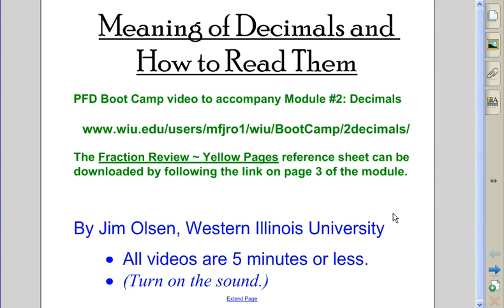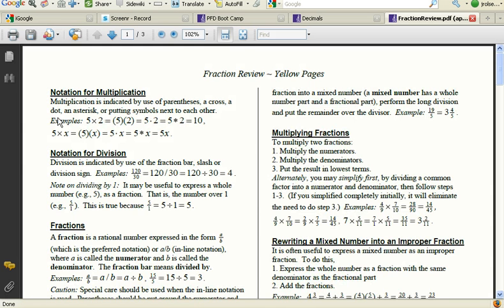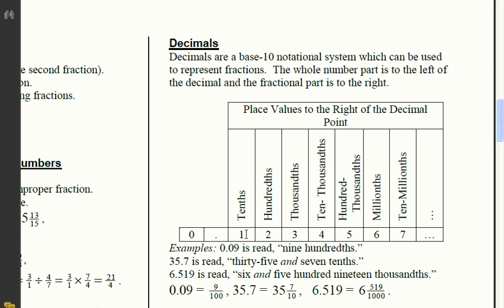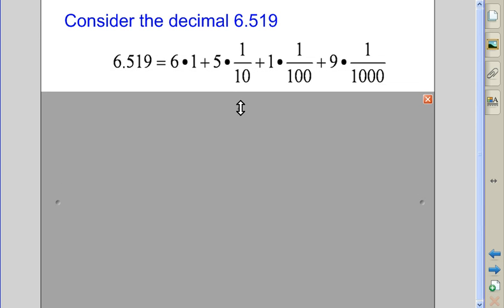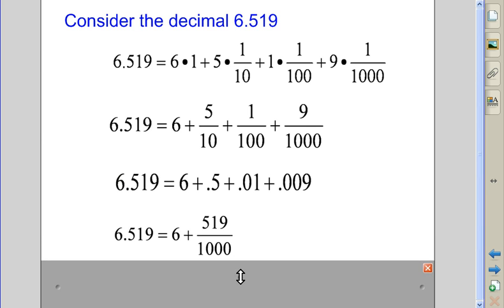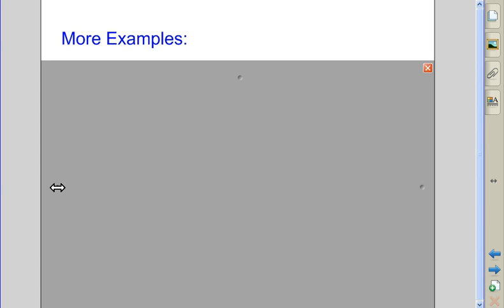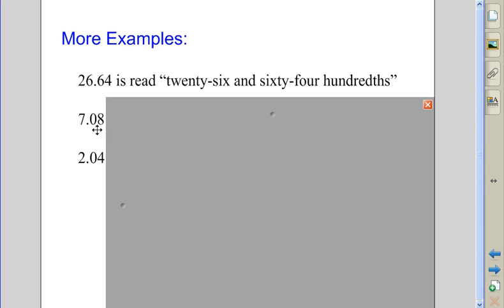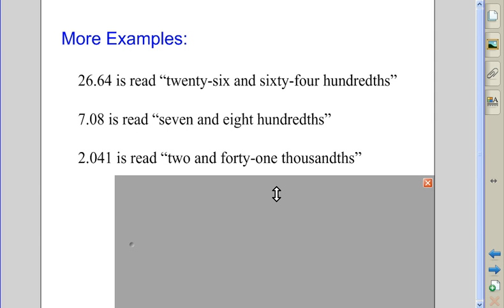The meaning of decimals and how to read them - Screencast by @DrOlsen314 from Screenr.com